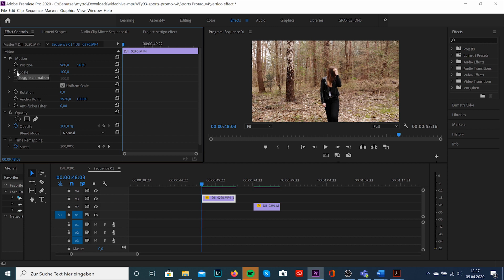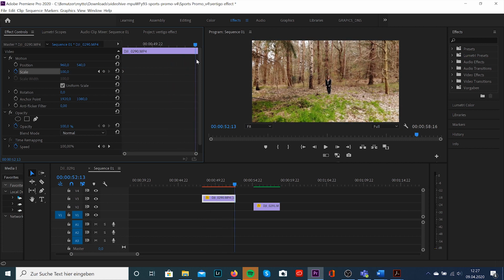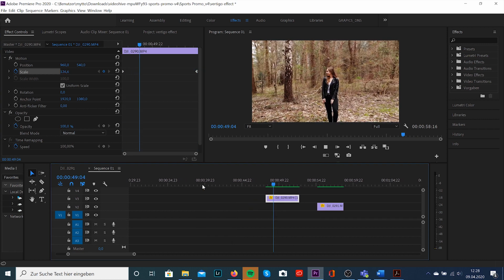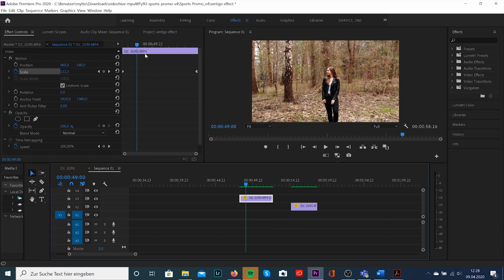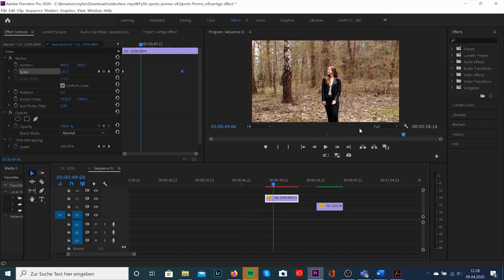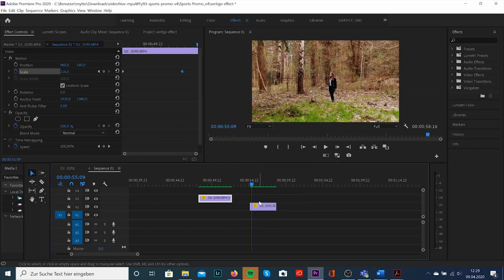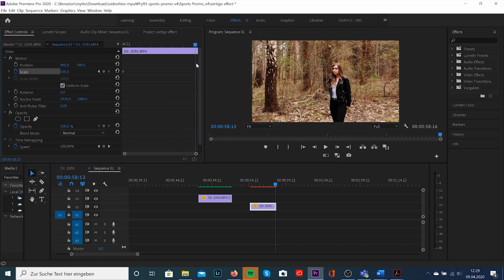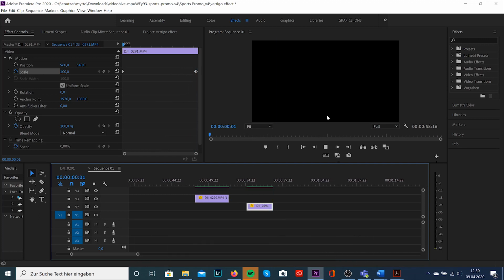VERTIGO EFFECT Tutorial | How to fake Dolly Zoom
How to create the vertigo effect in Premiere Pro.

Lumix Gh5 Camera
Viltrox Speedbooster for GH5
Metabones Adapter for GH5
DJI Ronin S Gimbal
DJI Mavic Mini
DJI Mavic Air 2
DJI Mavic 2 Pro
SD Cards
Micro SD Cards
Rode Mic
Lav Mic
Canon 16-35mm
Walimex Lenses
Laowa Probe Lens